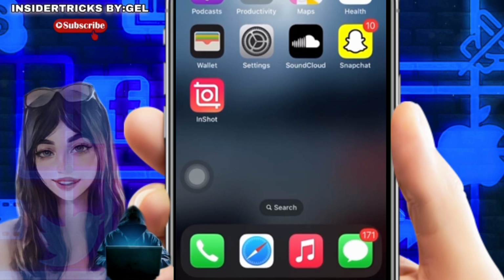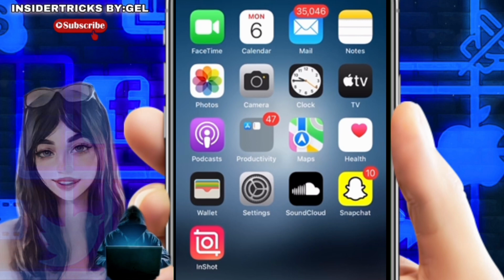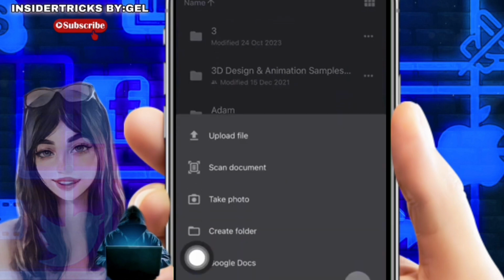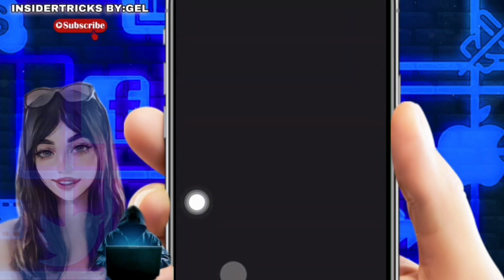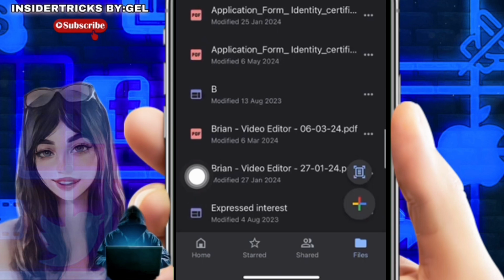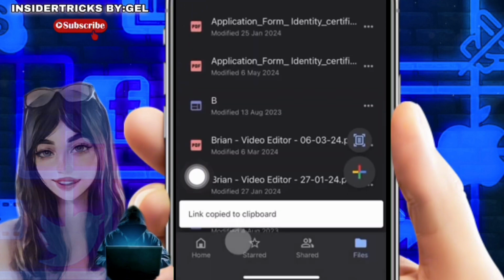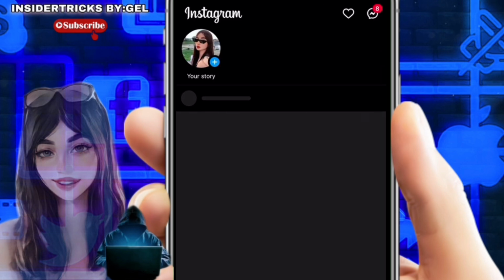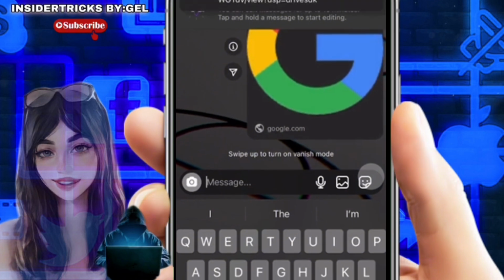HOW TO SEND PDF FILES ON INSTAGRAM 2024 | NEW TRICKS | STEP BY STEP